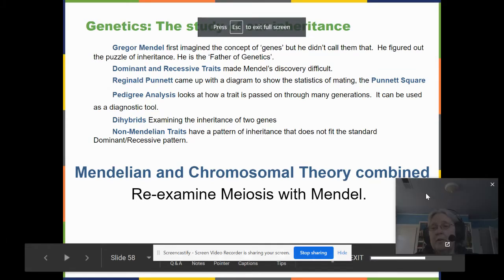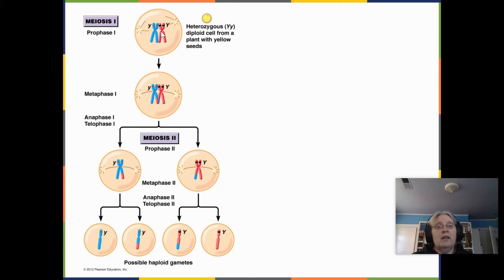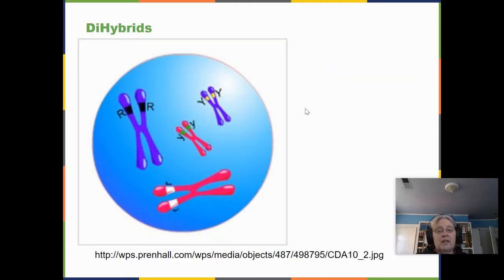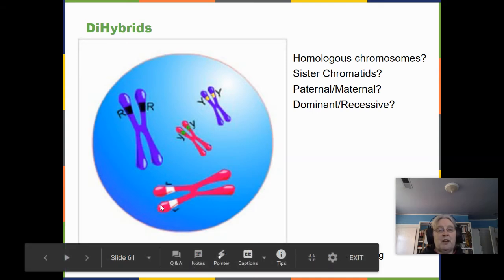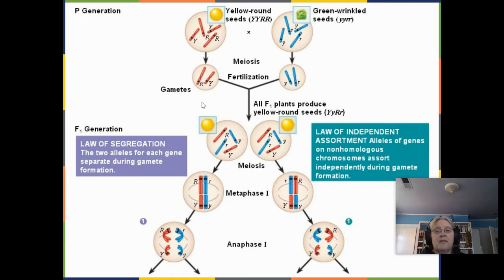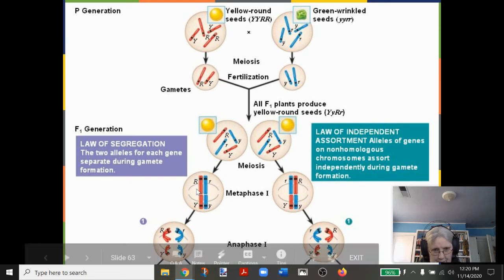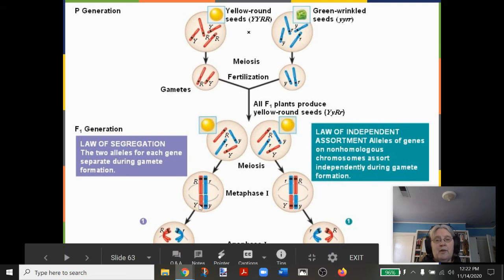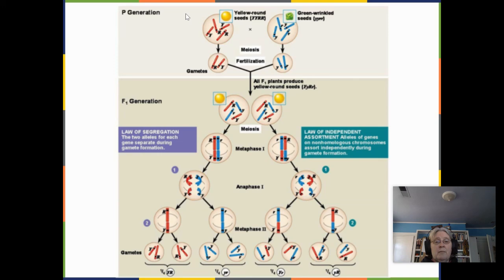Mendel and Meiosis chap 13 part 1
For private use only